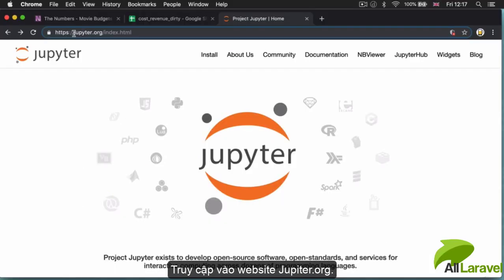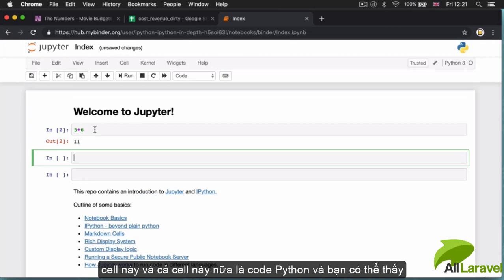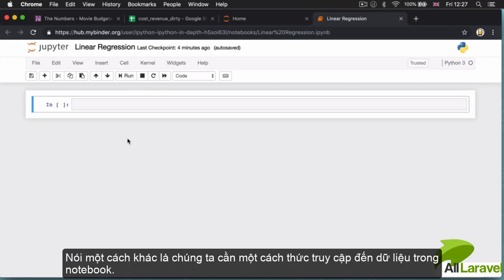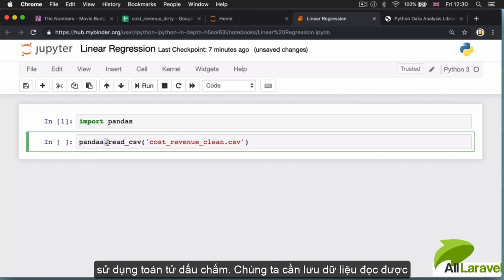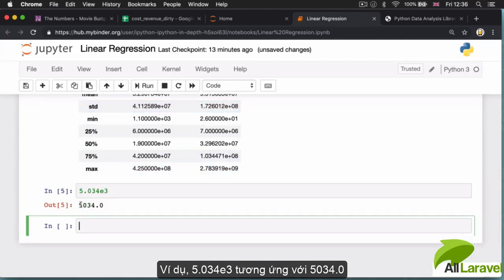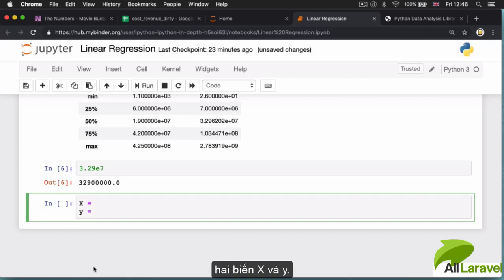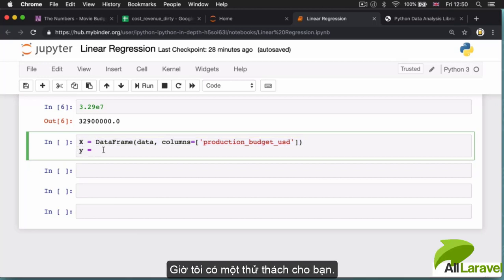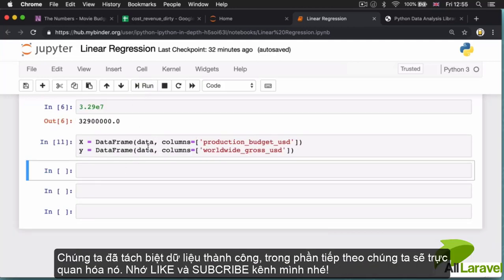Machine Learning A to Z - Dự đoán doanh thu phim với Hồi quy tuyến tính - Bài 2: Phân tách số liệu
Machine Learning A to Z là khóa học về trí tuệ nhân tạo thông qua việc sử dụng ngôn ngữ Python tại All Laravel. Khóa học giới thiệu các thuật toán hiện đang sử dụng trong lĩnh vực Machine Learning.

Dự đoán là bài toán thường dùng trong thực tế như dự đoán giá chứng khoán, dự đoán giá dầu, giá vàng... Phần 1 của khóa học sẽ tập trung giải quyết vấn đề dự đoán doanh thu của một bộ phim với thuật toán Hồi quy tuyến tính (Linear Regression).